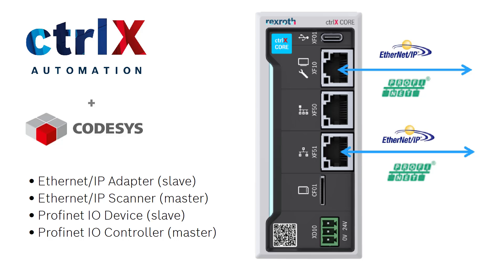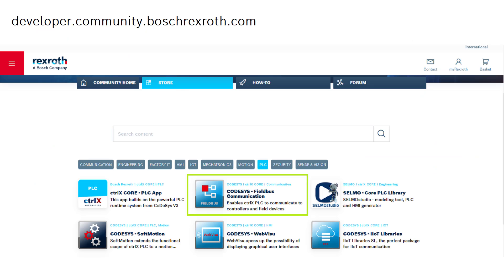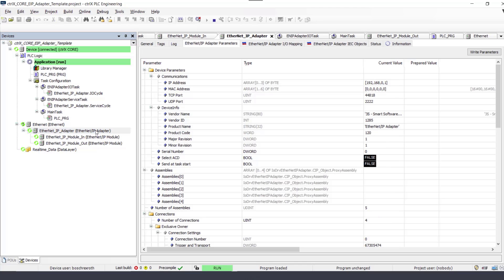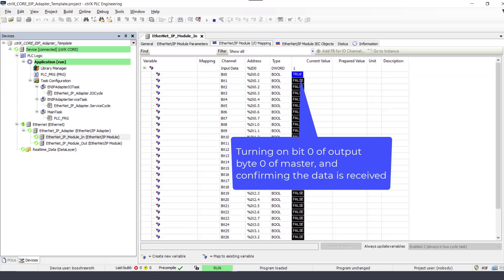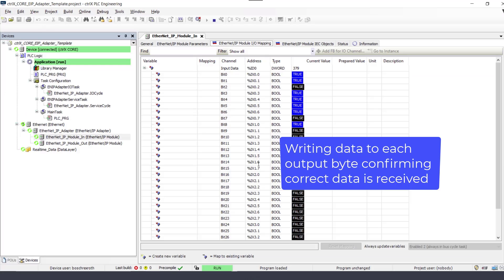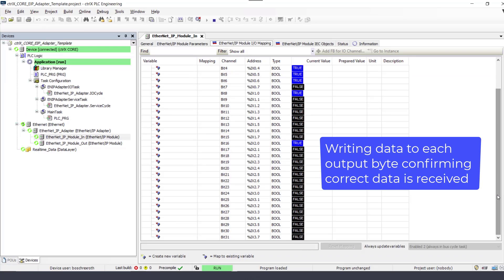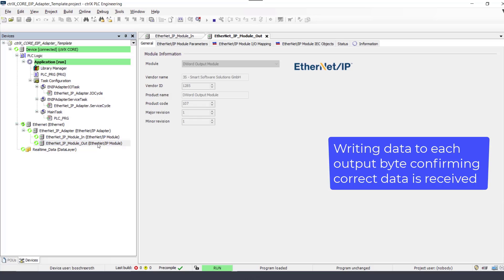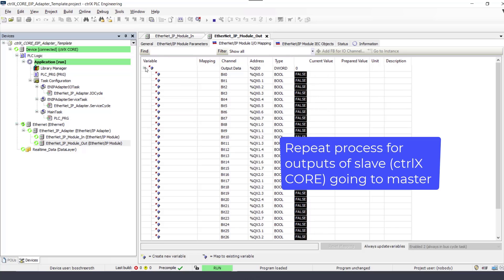ctrlX CORE – CODESYS Fieldbus Communication – Ethernet/IP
With the installation of Codesys fieldbus communication add-on package for ctrlX PLC, ctrlX CORE supports Ethernet/IP and PROFINET connections to 3rd party PLC’s, I/O and peripheral devices. Cyclic I/O, acyclic messaging, and master or slave configurations are possible.
This shows a simple example of Ethernet/IP communication between the ctrlX CORE Ethernet/IP adapter and a master PLC with Ethernet/IP scanner.
The package is available for download from the ctrlX store.
- explore the many Apps in the ctrlX STORE
- quickly find under How-To information (FAQs, Examples, Technotes and How-To)